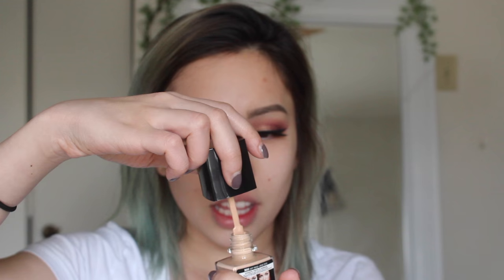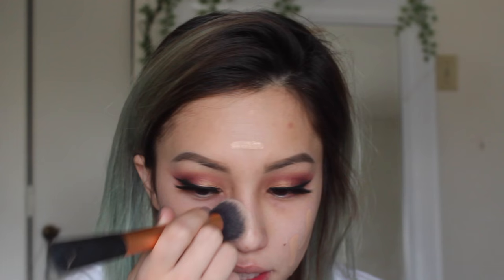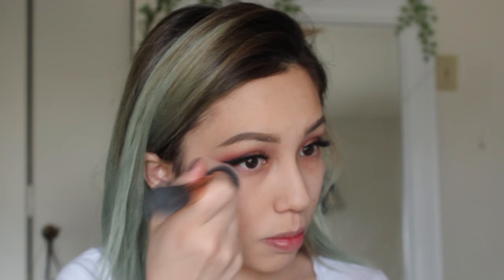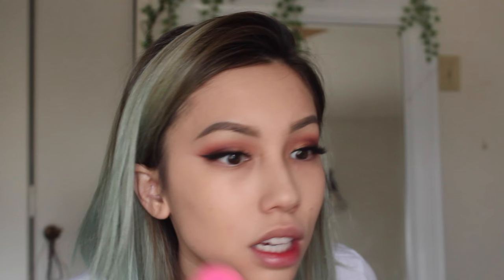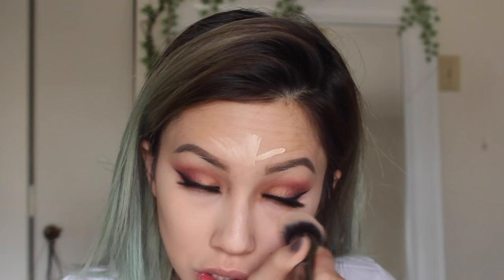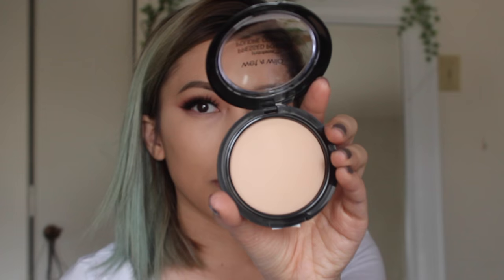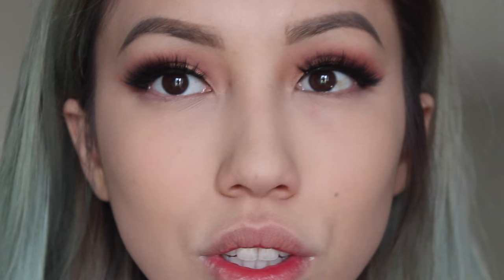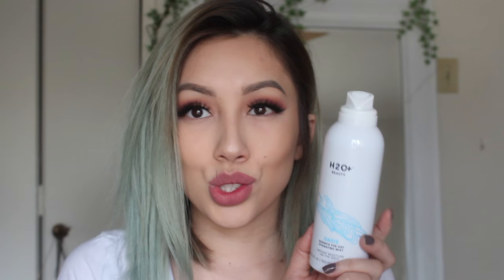Wet N Wild Photo Focus | Review + Demo